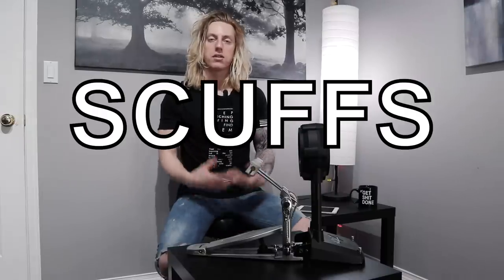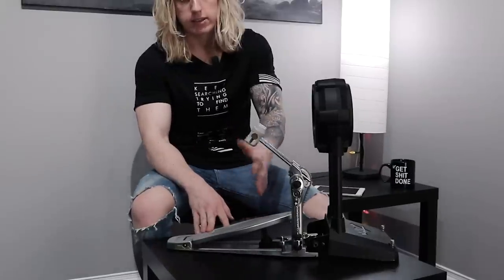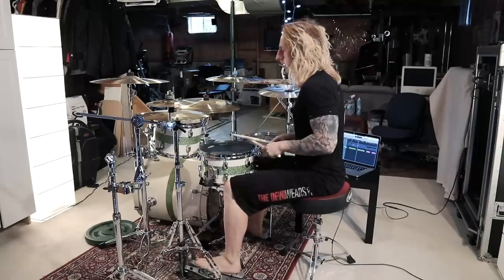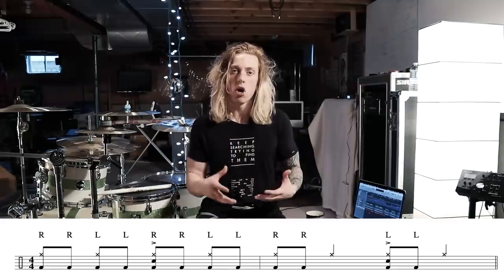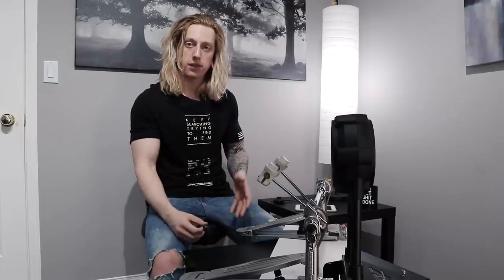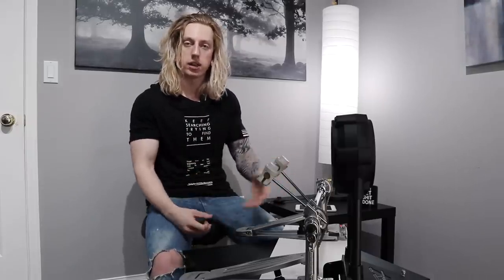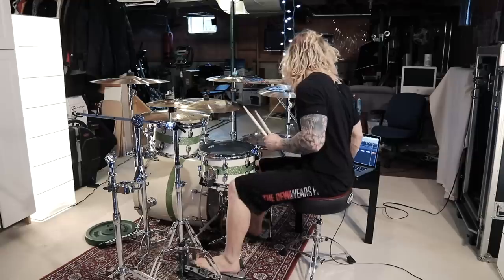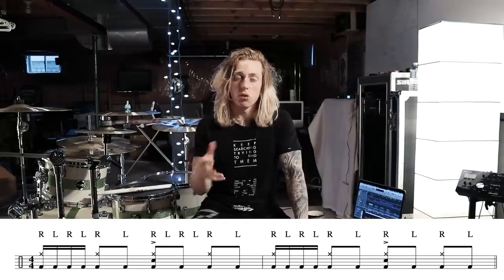FEET #1: Explaining Heel Toe and Scuffs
Welcome to FEET!
Let me know if you enjoyed the first episode of my new series!

Videos like these are made possible by people like you!

I'm available for shows/tours/recording/writing sessions.